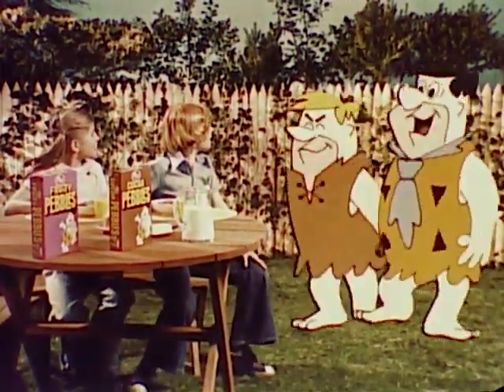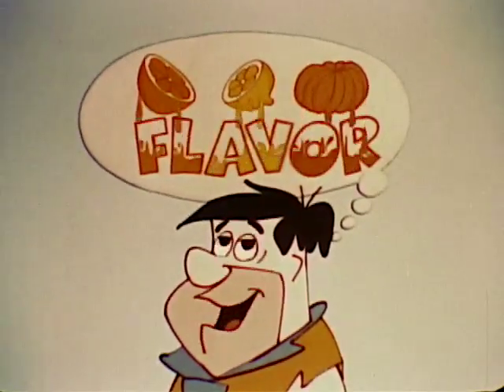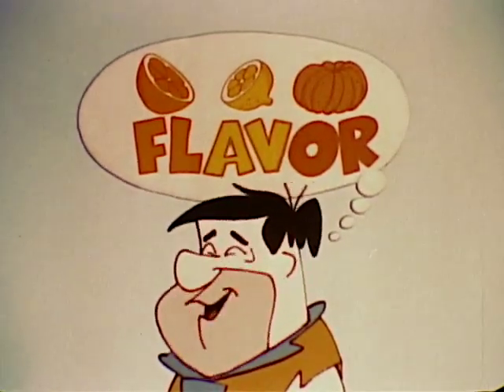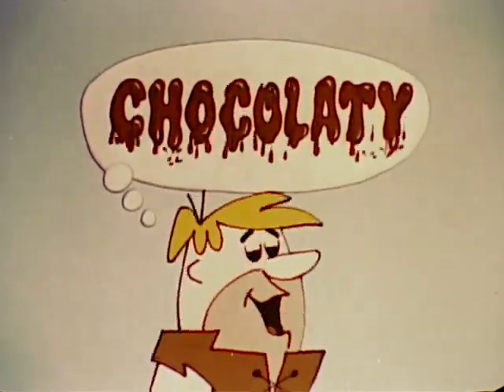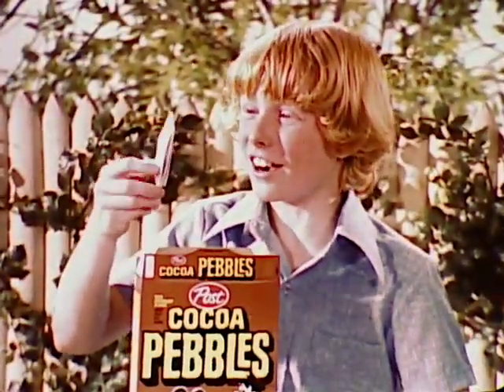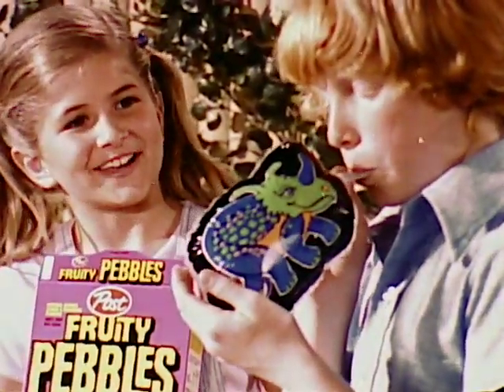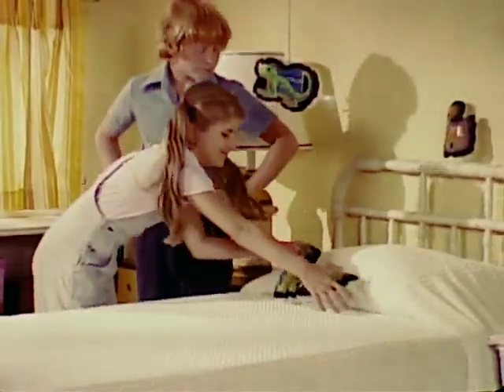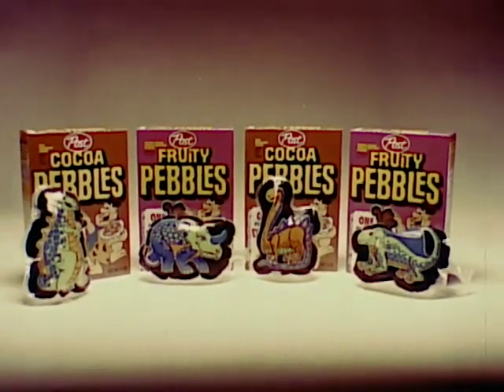Post: Fruity Pebbles and Cocoa Pebbles Cereal, 1970s 36